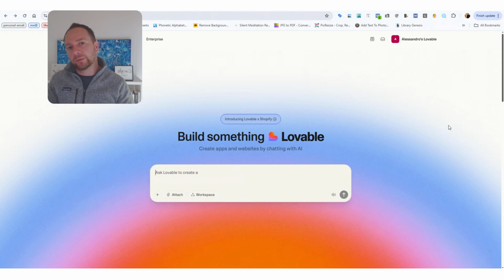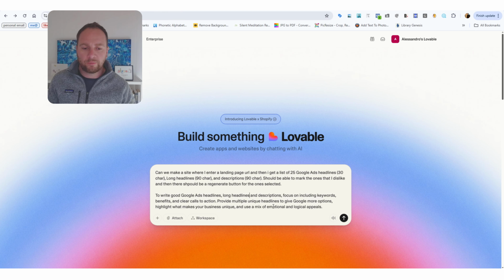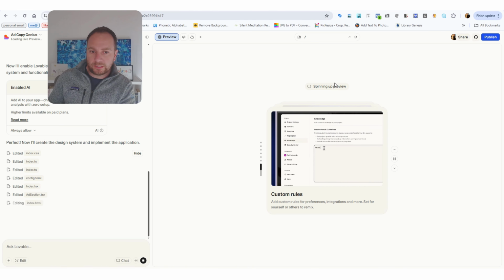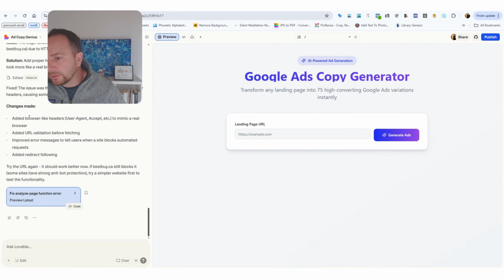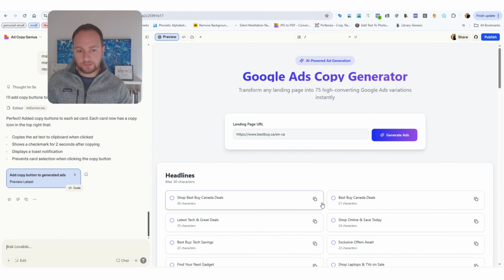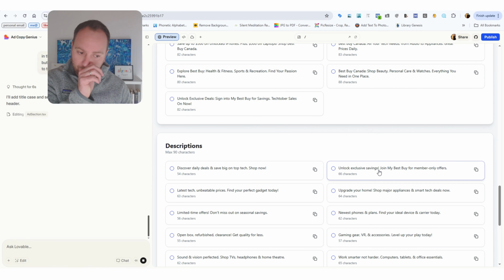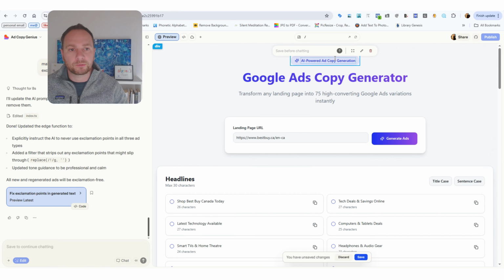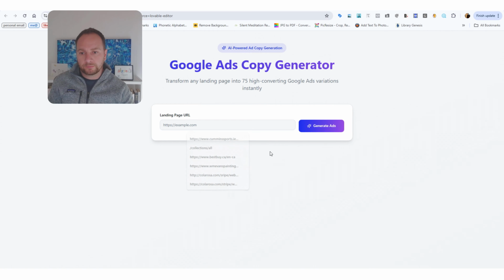Build a Google Ads Headline & Description Generator with Lovable (in less than 20 Minutes!)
In this quick tutorial, I’ll show you how to build a Google Ads headline and description generator using Lovable — no coding required! 🚀

Perfect for marketers who want to save time and scale their ad creative process.

👉 Try Lovable here: lovable.app